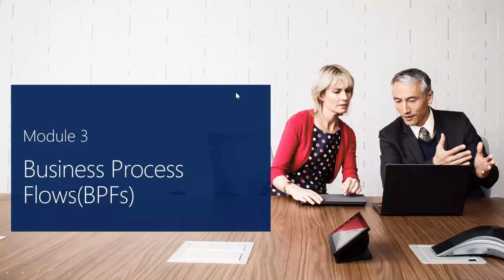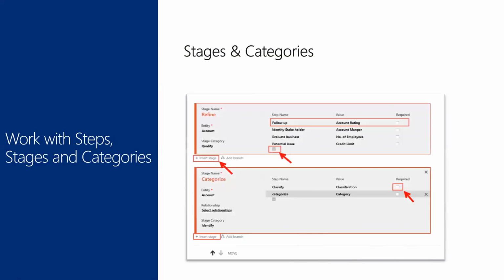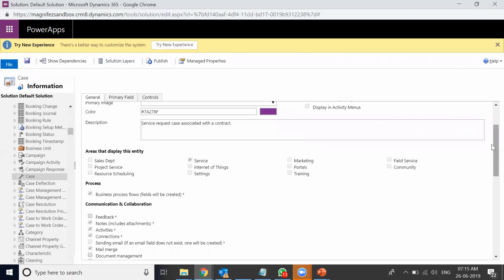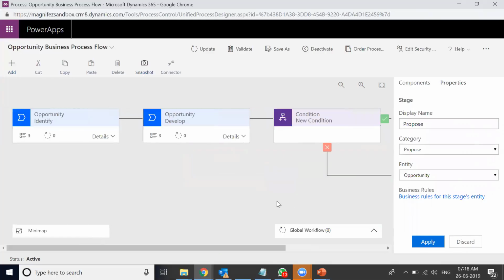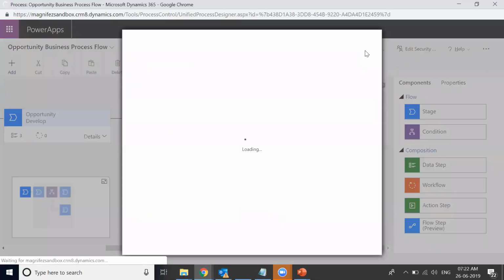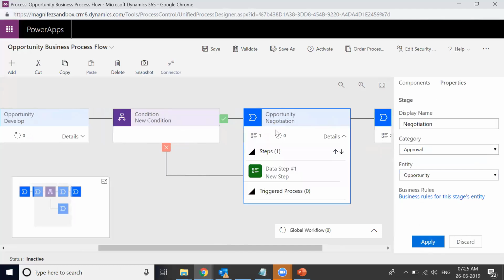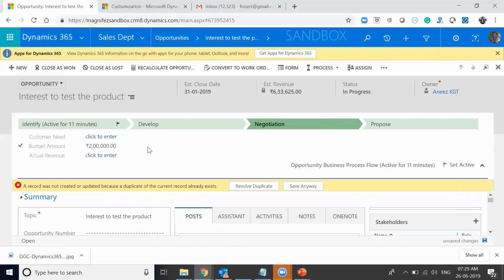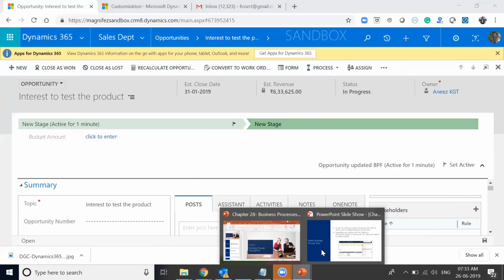Working with Business Process Flows in Dynamics 365 Customer Engagement (CRM)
Dynamics 365 CE/CRM Consultant | Corporate Trainer | Community  Contributor |  Power Platform | Portals

Firoz is a Dynamics 365 Enthusiast, Consultant and Corporate trainer who have implemented CRMs for many small, medium and big clients.

Worked for MphaSis, Wipro, Capgemini, Accenture and Qatar Airways Firoz carries more than 10 years of experience into IT industry. Firoz has trained 100s of professionals on Dynamics 365 CRM, Power Platform and related technologies.

Team Magnifez regularly upload training videos on Dynamics 365 and Microsoft Power Platform.